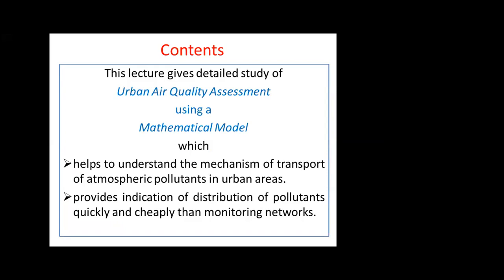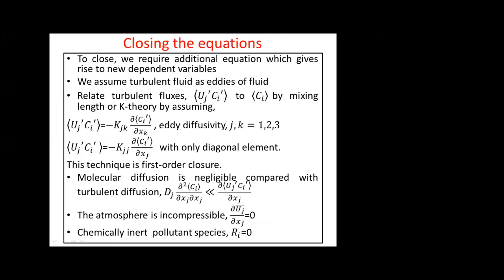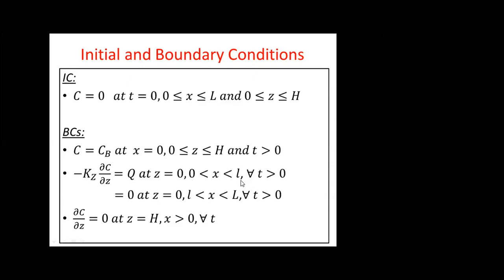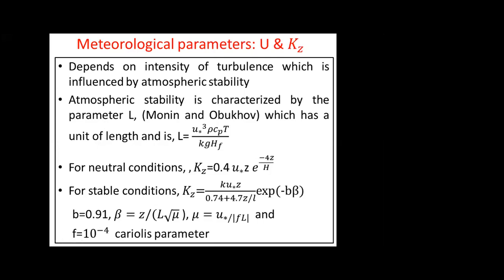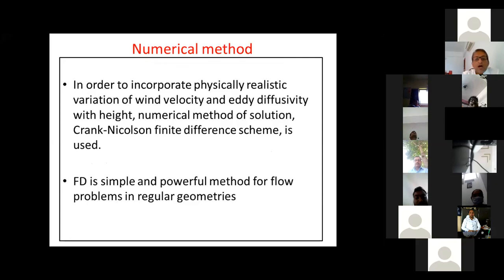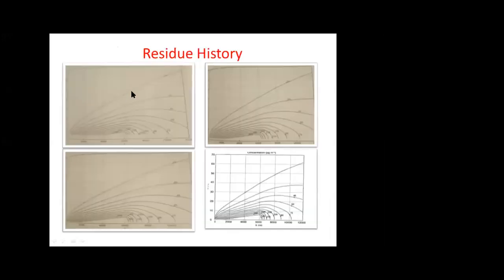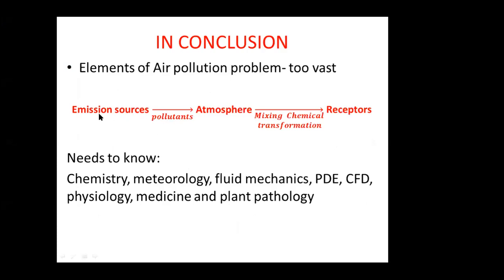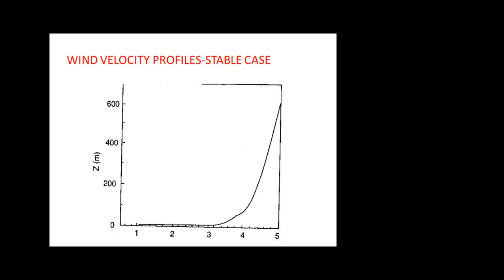International Webinar on Urban Air Quality Assessment Using A Mathematical Model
Resource Person: Dr. G.K. Khaleel Ahmed,
Assistant Professor of Mathematics,
Ministry of Higher Education, College of Applied Sciences,
 Suhar, Oman.